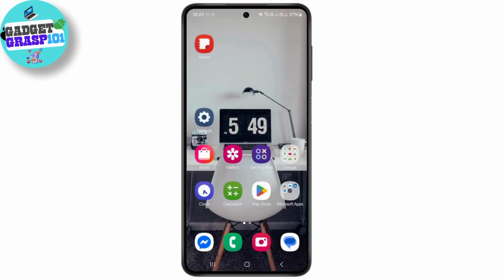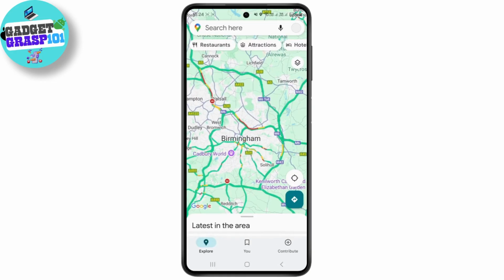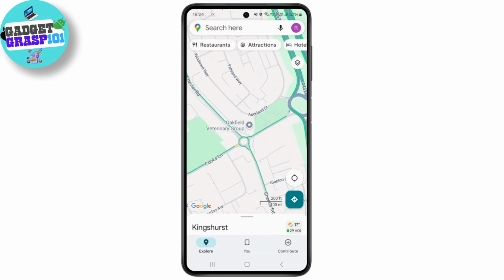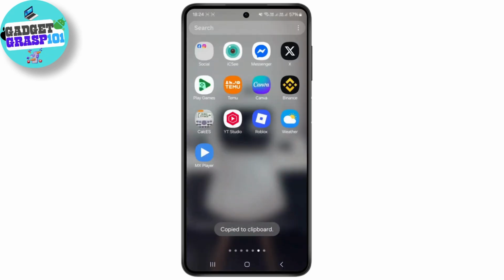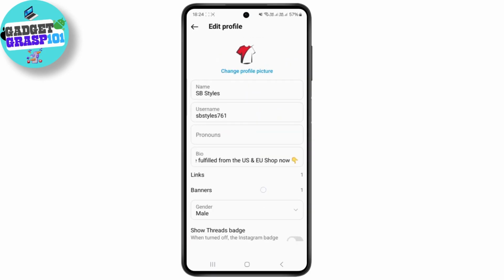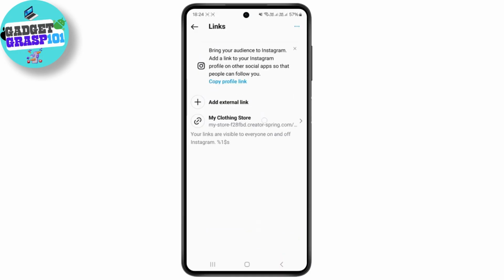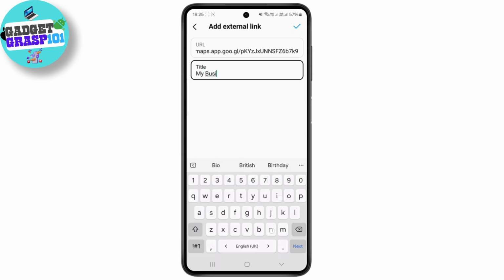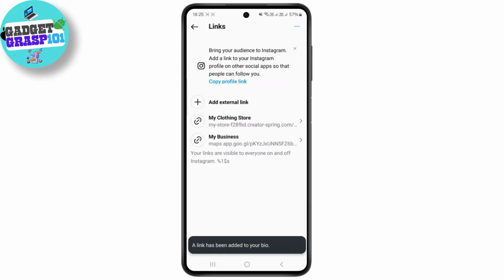How to Add Google Maps Location to Instagram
How to Add Google Maps Location to Instagram (2025)! Want to share a specific place from Google Maps directly on your Instagram posts or stories? This video will guide you through the steps on how to add Google Maps location to Instagram quickly and easily. Whether you're asking, "How do I share a Google Maps location on Instagram?" or need help linking a place to your post, this tutorial has you covered. Learn how to copy, paste, and tag real locations from Google Maps on your Instagram. Watch now to see how you can add a Google Maps location to Instagram today!

Timestamps:

00:00 How to Add Google Maps Location to Instagram
00:10 How Do I Share a Google Maps Location on Instagram?